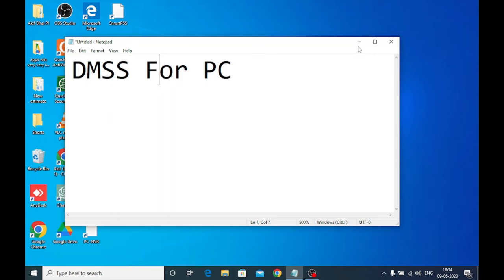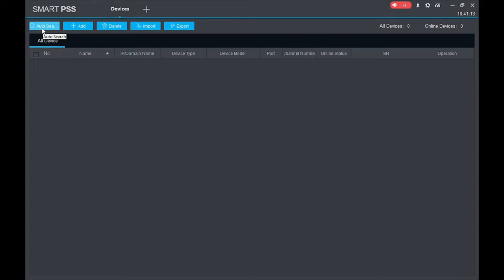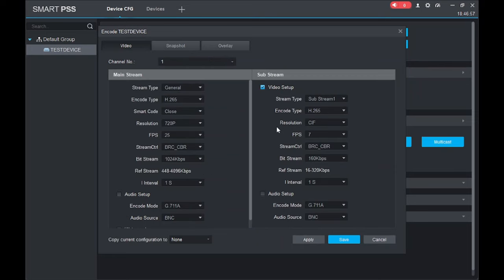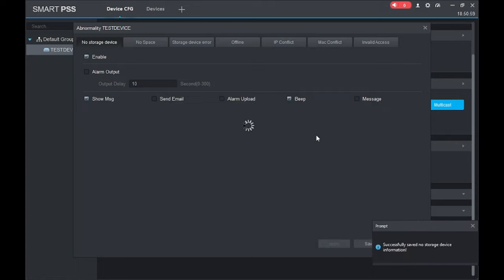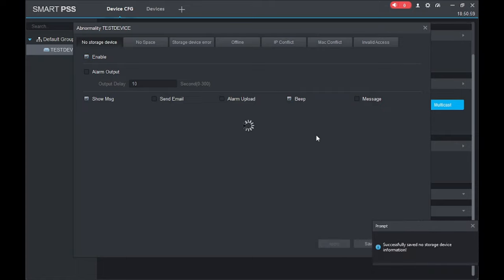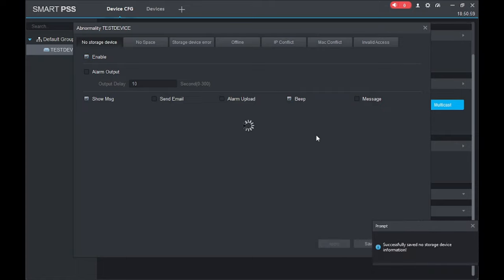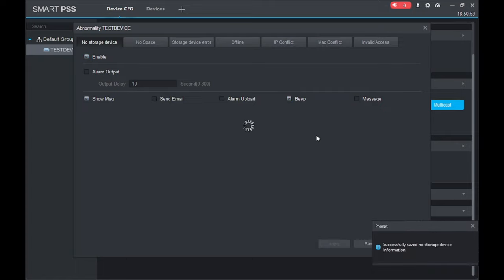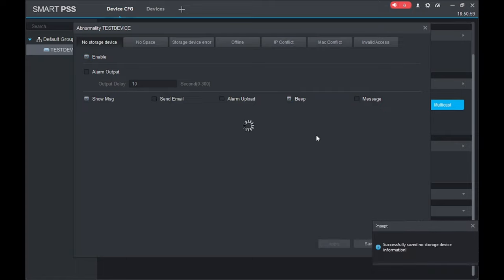How To Install DMSS For PC CMS & What Are DMSS Features? (Complete Detail English Version)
What is DMSS For PC? DMSS For PC is a CMS application from the world-famous CCTV Company, DAHUA. It is a renowned company which manufactures and markets top-rated surveillance systems. Its products are available everywhere. This ‘DMSS For PC’ CMS software is useful in monitoring CCTV Cameras for remote locations. In this video, we will explore the installation, configuration and device addition process for complete monitoring with the help of this application. Let’s begin to understand it properly. Let’s begin with the question, “How do I install DMSS? The video has illustrated every step where you get the process to install DMSS. Is DMSS App Secure? DMSS software is a very secure app. DAHUA is a famous company whose reputation in CCTV surveillance is unparalleled. The DMSS application is available for Smartphones. You can also get it for Apple phones. How to Add Devices to DMSS Mobile App or PC App? You get the answer to this question in this video. It demonstrates you steps to connect to various CCTV cameras at a time. This CMS software is also designed and developed for PCs or Computers. The DMSS for Windows and DMSS for Mac are available. This DMSS for PC application is powerful for monitoring from remote areas. With its help, you can get multiple options which enhance your security and surveillance. This CMS Software gives images and videos in real-time. There is no time lag. You can operate the device from any remote location. This app also supports two-way audio. You can communicate with the person on the device side. You can set the recording and check the playback from your place. There is no necessity to be present at the site. It empowers you and gives you the freedom to access the security system from faraway places. Watch the complete video and learn every step. We are always open to queries. If you have any doubts regarding any step or installation, configuration or device addition, you can put your queries in the comment box. We respond to every query. Your questions and suggestions are welcome.

We deal in CCTV cameras and CCTV Apps. We educate viewers about CCTV application configuration and their remote access on Mobiles & PCs. We create videos purely for learning. The video is only for the purpose of information & education. The methodology described and visuals shown in this video are only for tutorial uses. The login processes described and the images captured are purely symbolic. They don’t infringe on any policy or place. Their resemblance with any activity or event is co-incidental